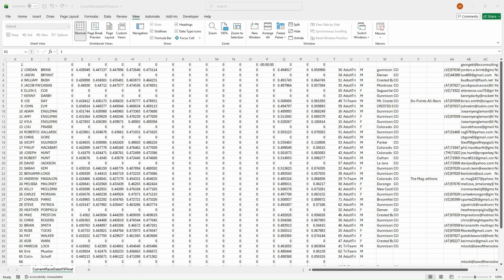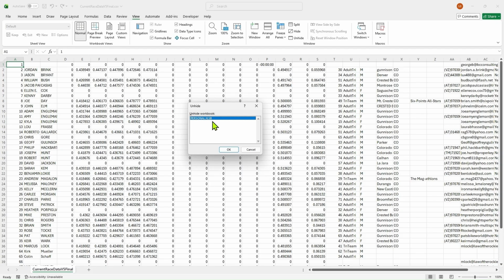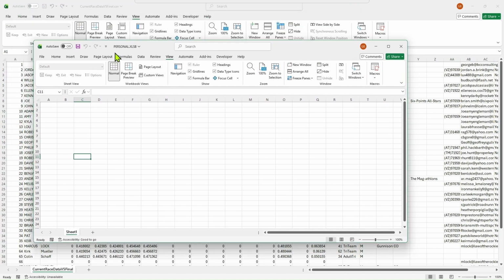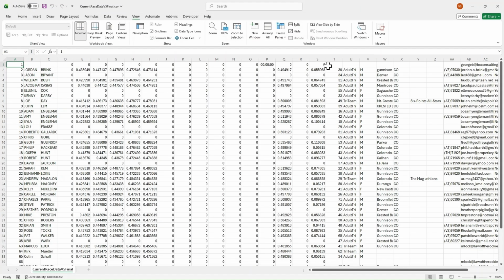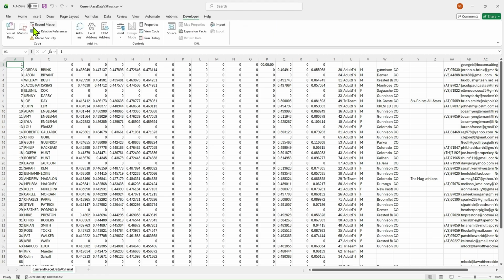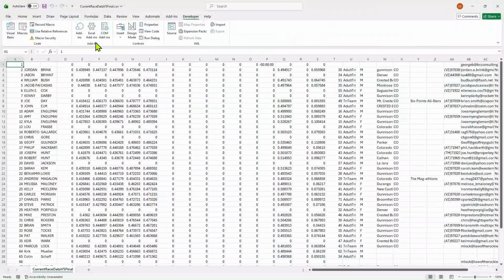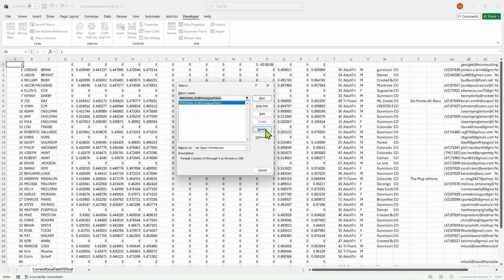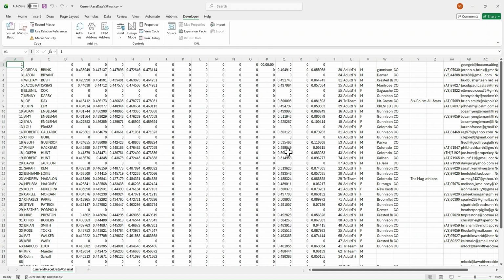Unhide the personal workbook in Excel